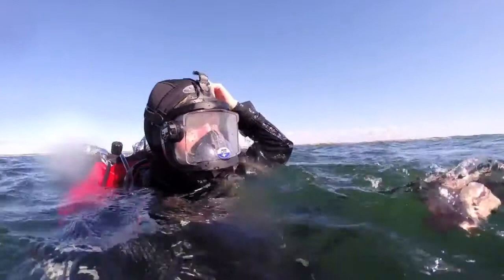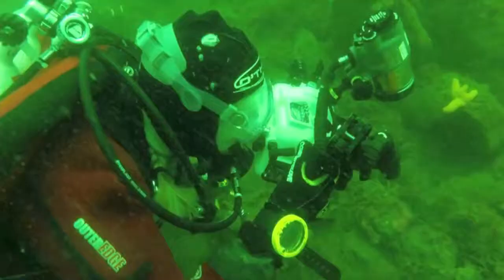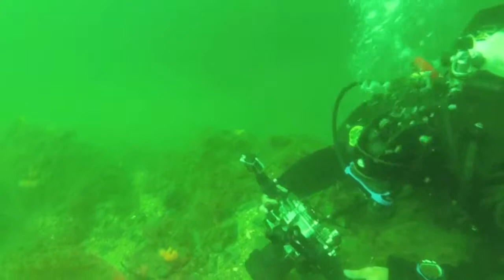Scientific Diving and Documentation course, Kristineberg, Sweden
This video was created by Leon Green when taking part in the scientific diving and documentation course in sweden which I was a part of.